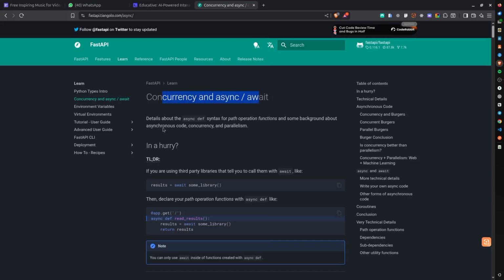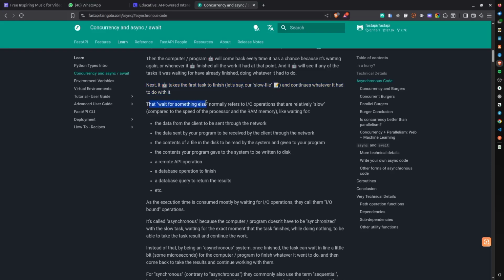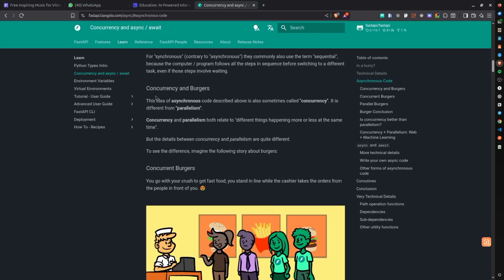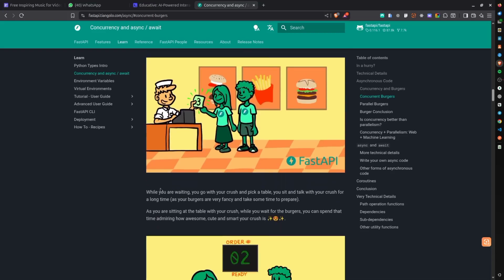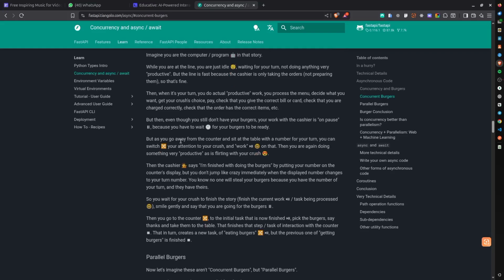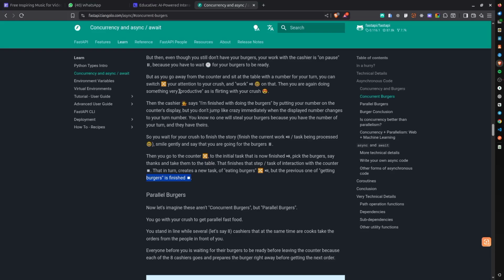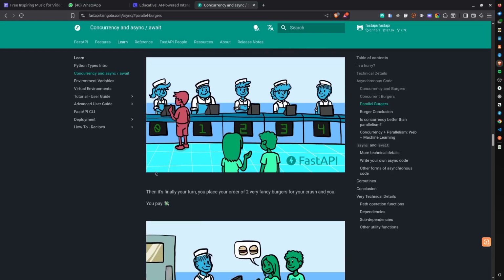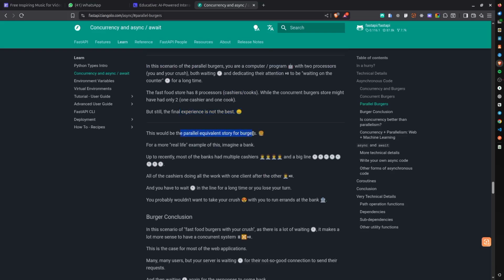Master Asynchronous Programming in Python – async/await Explained! 🔥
Unlock the power of asynchronous programming in Python! 🚀
In this video, you’ll learn how to use async, await, and Python’s asyncio to write non-blocking, efficient code that scales. Whether you're a beginner or looking to level up your Python skills, this guide will help you understand the what, why, and how of async programming.

How async and await work

Using asyncio in real examples

When to use async vs threading